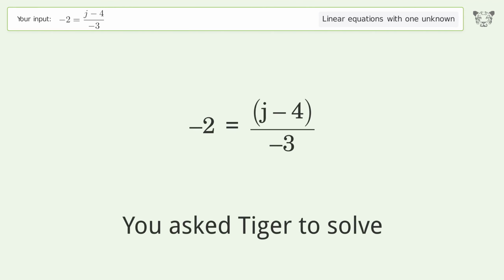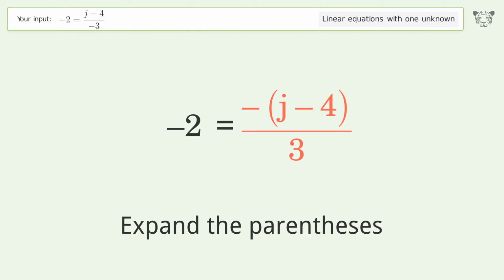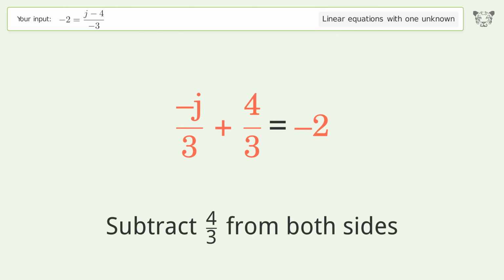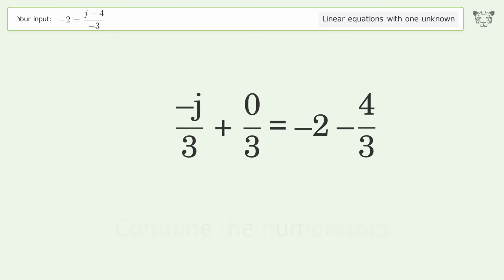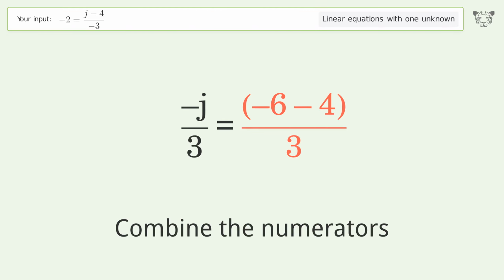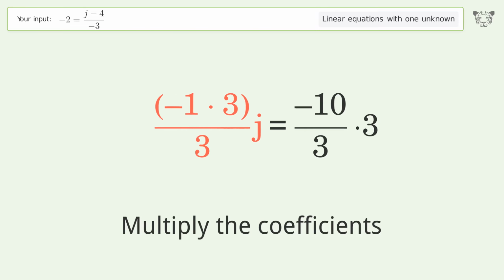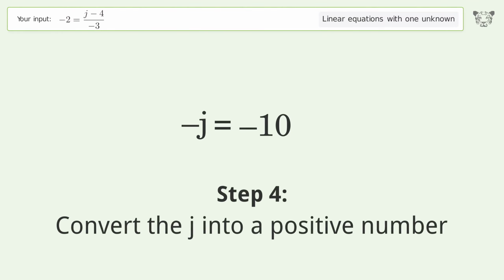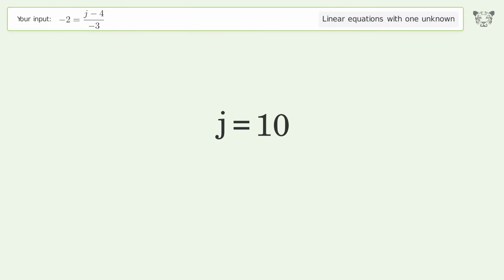Solve -2=(j-4)/(-3): Linear Equation Video Solution | Tiger Algebra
Struggling with -2=(j-4)/(-3)? Watch our step-by-step video on Tiger Algebra to master this linear equation effortlessly. Also check out for more tips and tricks for dealing with linear equations with one unknown